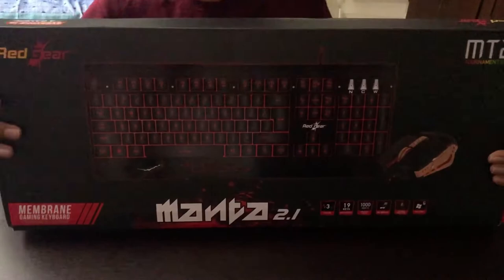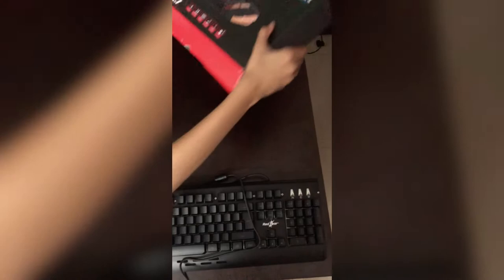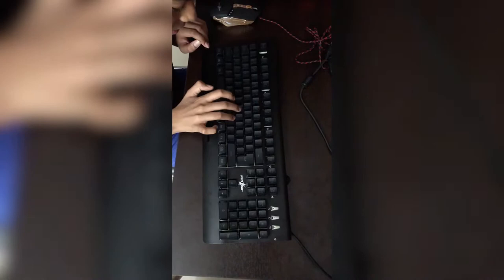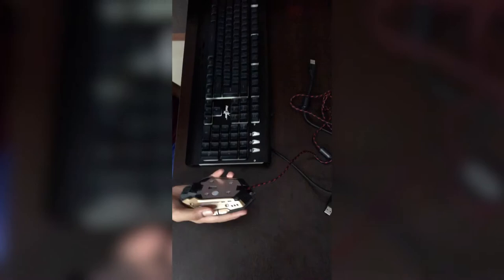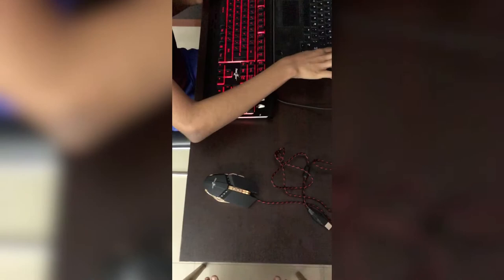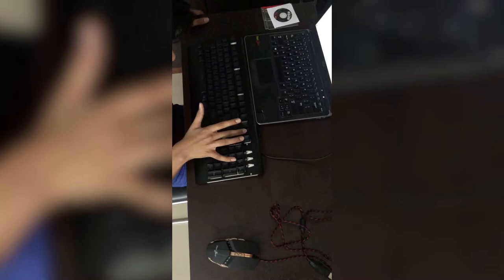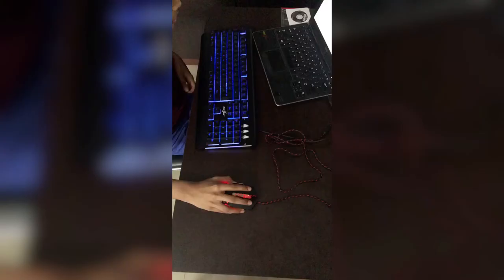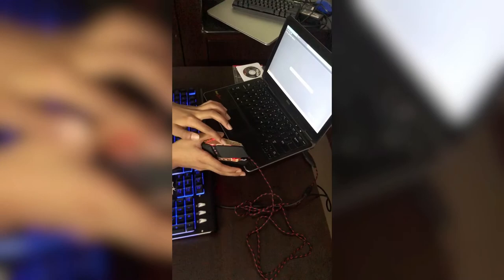Unboxing RedGear Manta mt21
Sup guys today we are unboxing a redgear manta21.It’s actually kinda good and yeah i loved the mouse

If you want to buy it as well go to this link :-

And that’s it guys peace out ✌️.